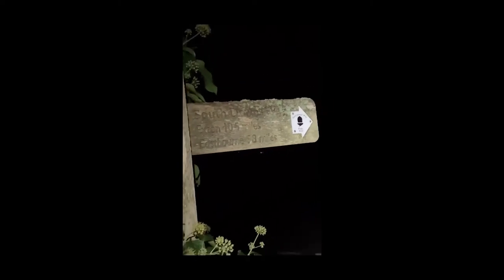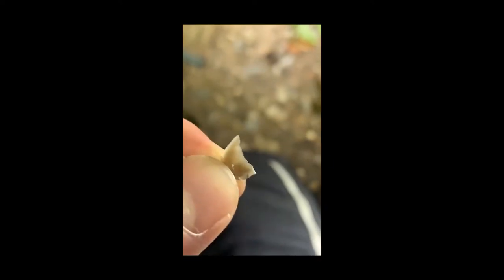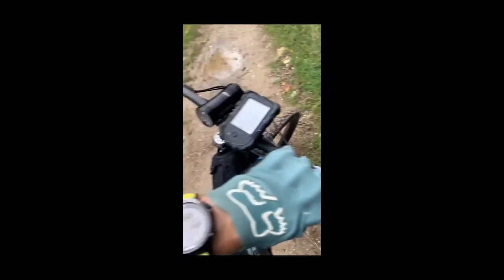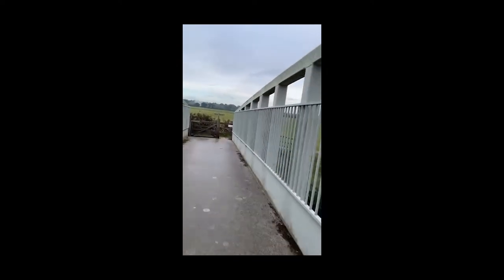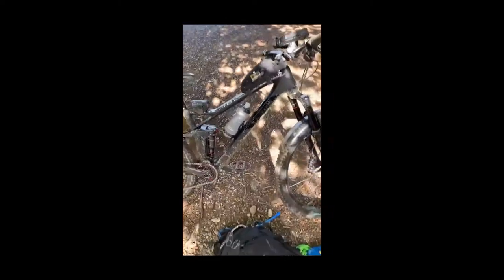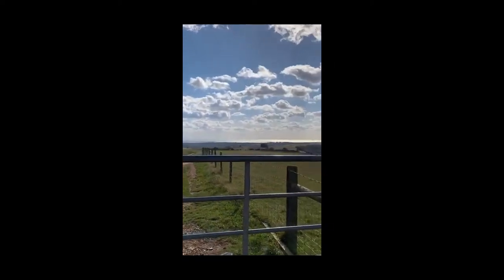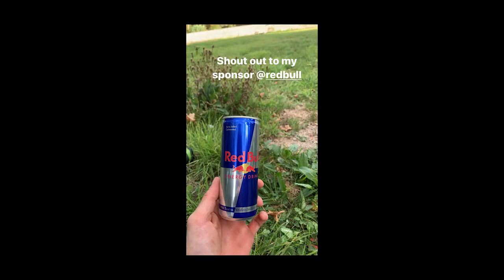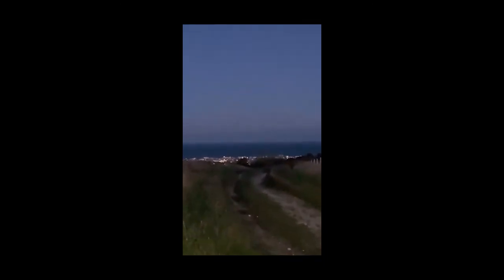I Cycled the South Downs Way in a Single Day for Macmillan Cancer Support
Well, you guessed it... I Cycled the South Downs Way in a Single Day.

It's been a long time coming to attempt this challenge, having completed the 100 mile long bridleway a few times over the years. I've always wanted to do it in a day, and 2020 was the year for me! Having spent so much time on the bike during the COVID-19 lockdown periods, I was as fit as I had ever been and was loving the MTB.

My bike wasn't the ideal 'XC' type that suited the trail, but I wanted to attempt the trip using only what I usually would go riding with. This meant also no clip-in pedals, a full suspension 140mm-travel bike; no 'aero' gear and doing it SOLO.

Overall, it was an insane experience. Starting at 00:00 on the 25th Sep, and finishing at around 19:45 the same day was a brutal challenge. The weather wasn't ideal either- it was cold, wet, very windy in places and well past the lovely warm summer just gone.

As I was raising money for charity, I had to pick a date; and stick with it.